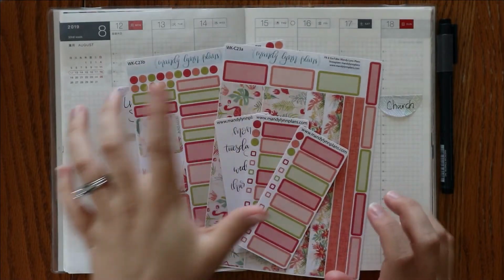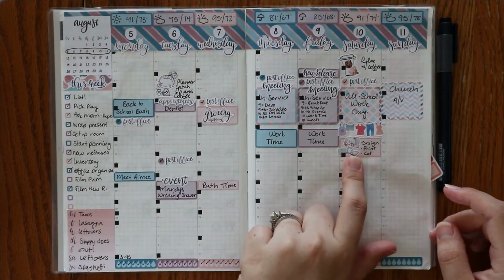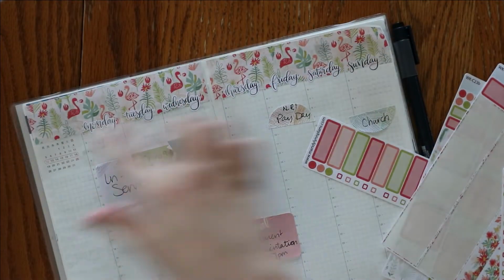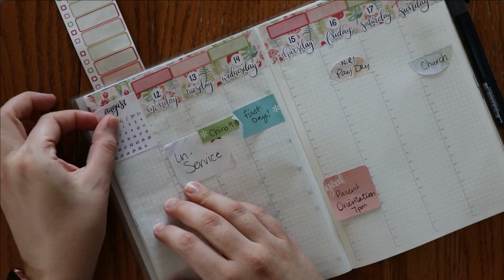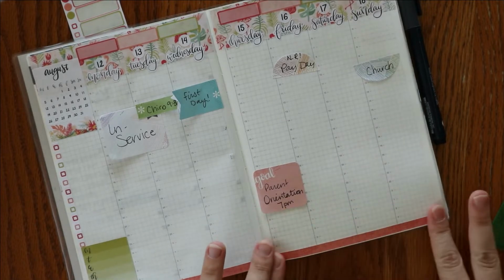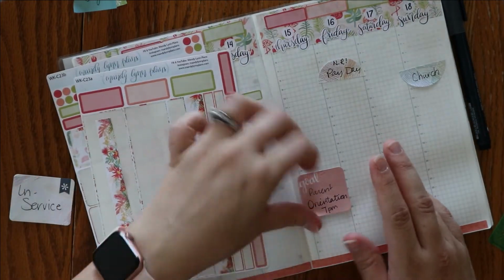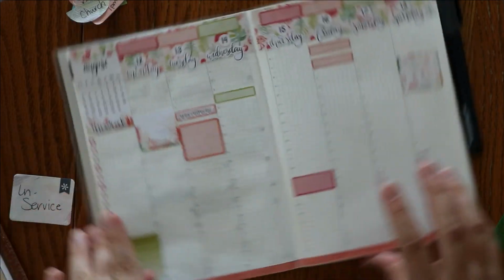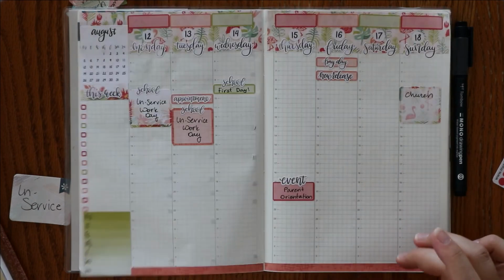Hobonichi Cousin Plan with Me || August 12-18 2019 || Mandy Lynn Plans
Here's a link to my Etsy sticker shop